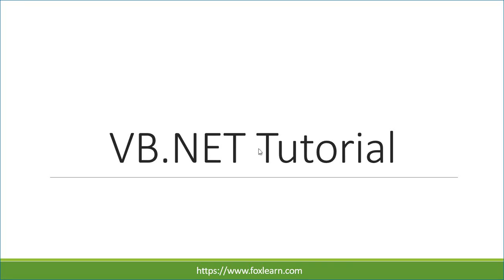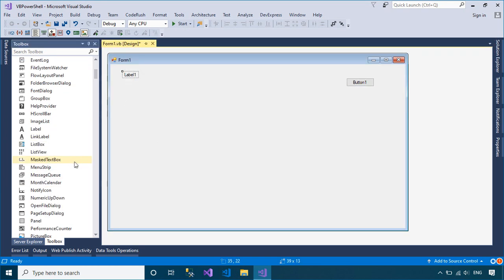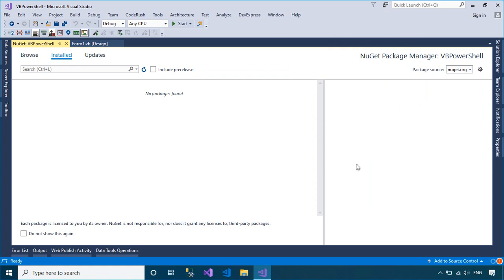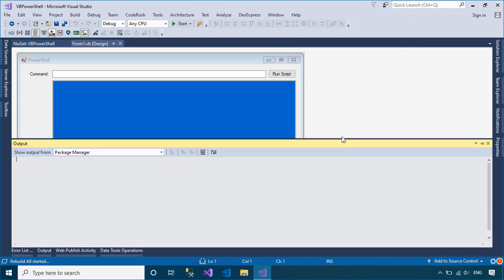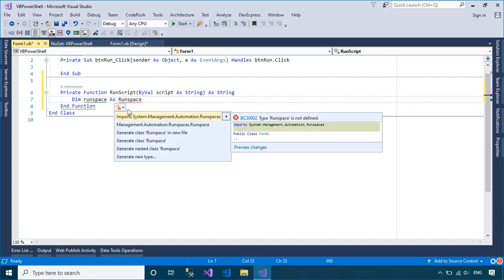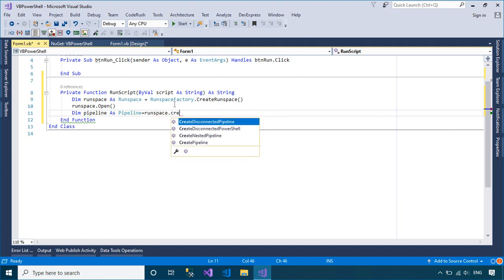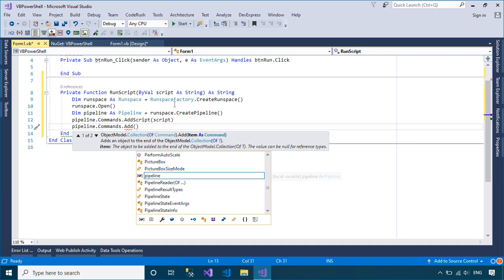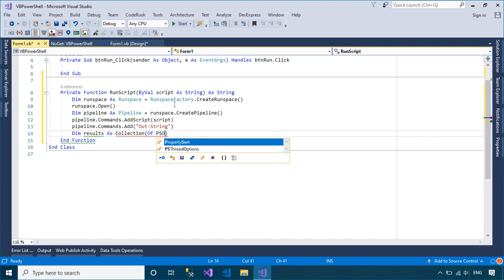VB.NET Tutorial : Run PowerShell Command | FoxLearn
How to Run PowerShell Command in Visual Basic .NET using System.Management.Automation. PowerShell is a cross-platform task automation and configuration management framework, consisting of a command-line shell and scripting language.

Through this video you will learn the following topics:

how to run powershell scripts in vb.net
run powershell commands from vb.net
vb.net process.start powershell
vb.net run powershell script with parameters
powershell visual basic
powershell to vb.net converter
vb net read powershell output